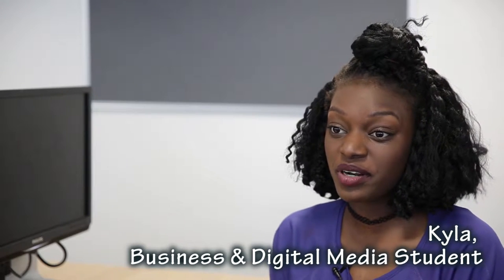Giving you the Skills for Success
Taking a course at CNWL means you will be gaining the practical skills you need for a successful career.